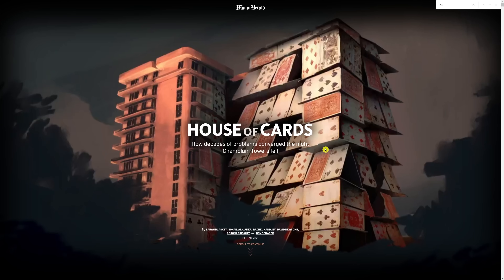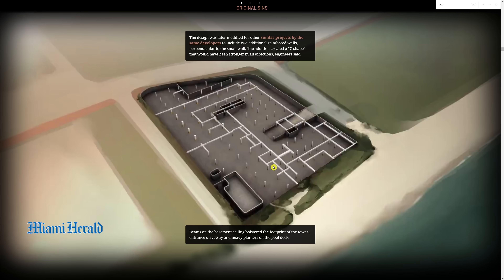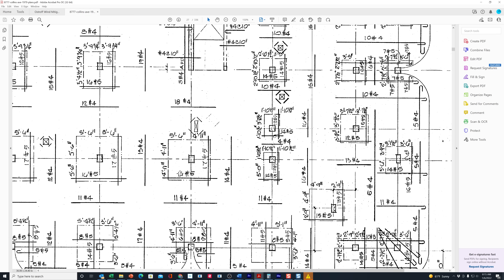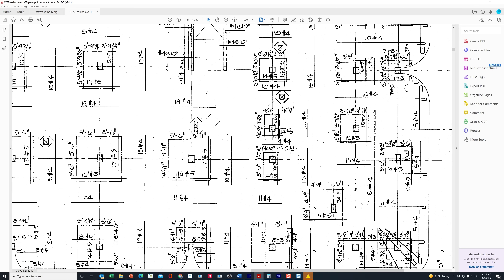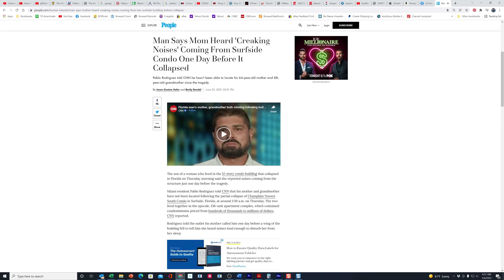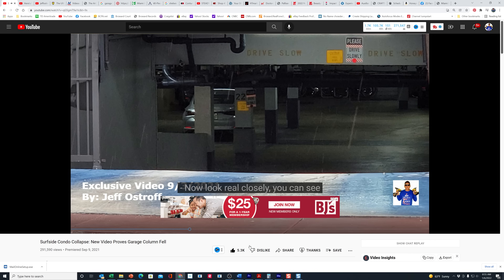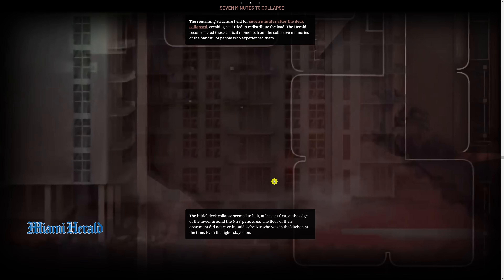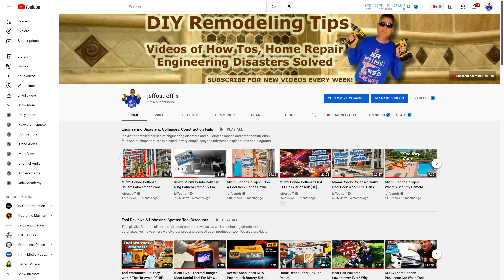Best Condo Collapse Theories: Me Or Miami Herald House of Cards?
In this video, we compare the root condo collapse root cause that this channel has produced, with the Miami Herald House of cards article. Who is correct, what are the similarities? Who has the most accurate timeline?

⏱ Table of Contents Surfside Condo Collapse (Click on timestamps to jump to a chapter) ⏱
0:00 Introduction to Miami Herald House Of Cards article and my collapse theories
1:05 Synopsis of Miami Herald interactive animated article on the Condo building collapse
1:35 Discussion on columns thickness
2:40 Concrete support beams in the garage of Miami condo collapse
3:40 Floroplan discrepancies between submitted plans, as-is floor plans
5:55 collapse theories of Champlain Towers South condo pool deck
9:00 Timeline of condo collapse
12:05 Collapsing condo pool deck triggers fire alarm, but no sound?
13:25 Which support column collapsed first?
16:16 Theories on the start of the condo building collapse
17:40 Fitness center collapse origin theory

Maud's Condo collapse Timeline Spreadsheet: CTS Collapse Witness Statements

The Champlain Towers South condo complex collapse was located at 8777 Collins Ave. in Surfside, FL, which is just north of Miami beach.